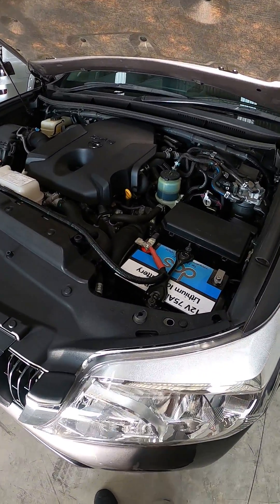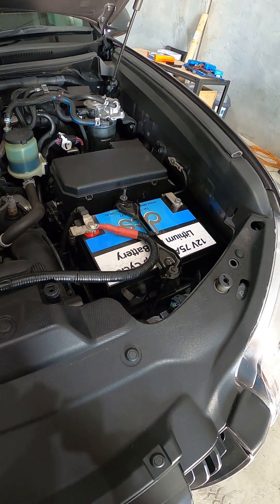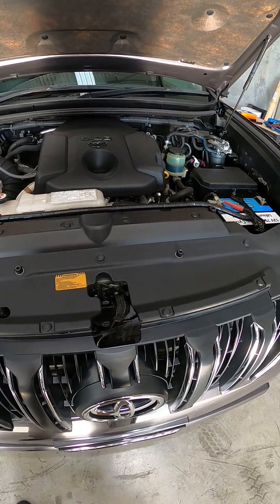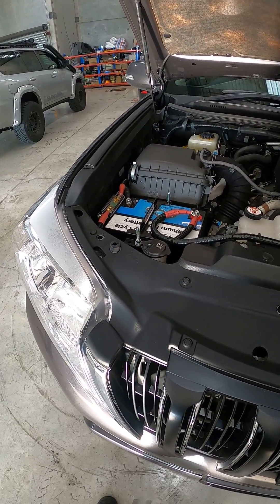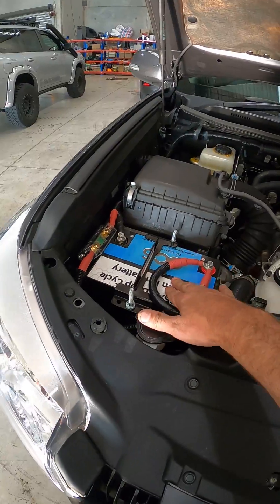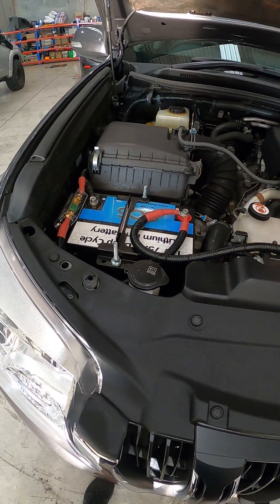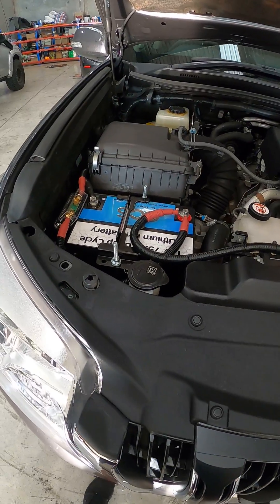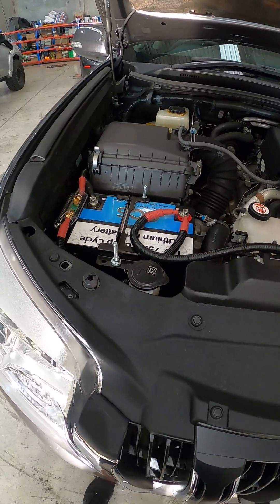EC Offroad Twin 75ah Lithiums